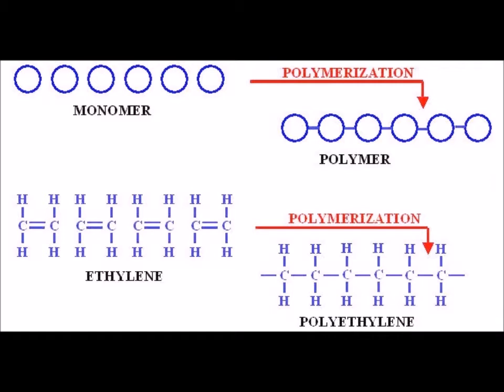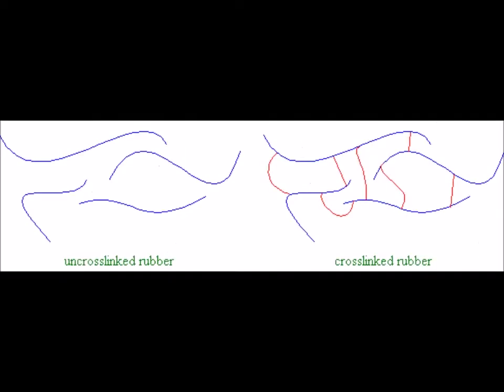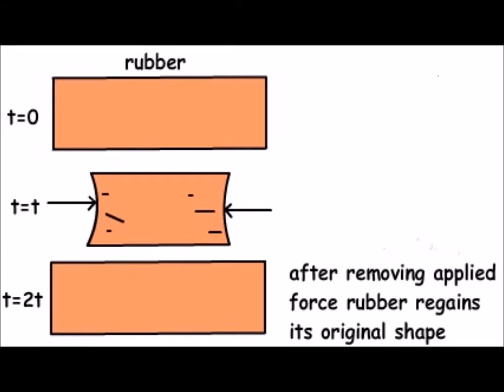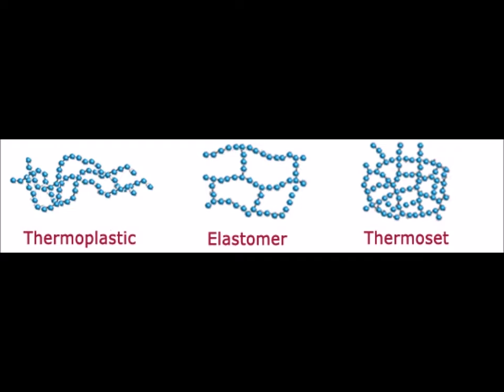CHE4342 Group3: The History of Rubber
Summary:
From Ancient natives to American citizens, people developed the timeline for rubber, more specific its elasticity.  Rubber elasticity is a broad field of study with various classical and modern theories.  The classical theories were discovered prior to during World War II. In addition, these theories analyzed the thermodynamic to mechanical properties.  The modern theories are revised classical theories, based on improving newfound parameters or the advancement of technology, to calculate the experimental results.  The future holds key to unlocking what really bounds rubber elasticity, and only time will tell what that future may bring.

References:
In Video at Time 00:15:53